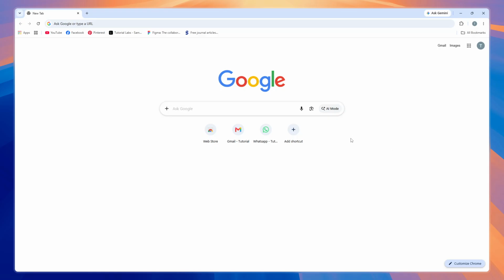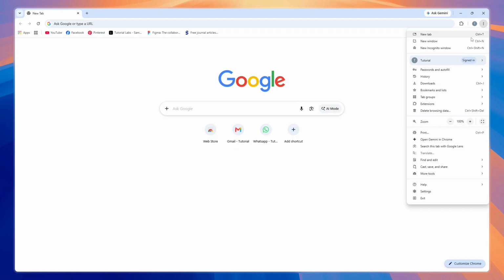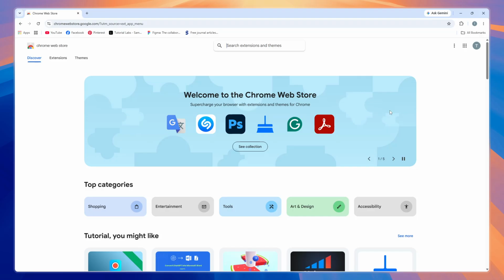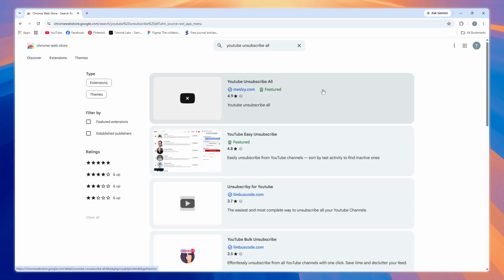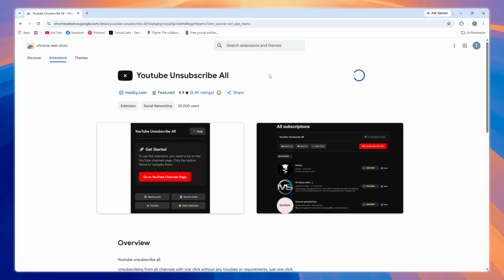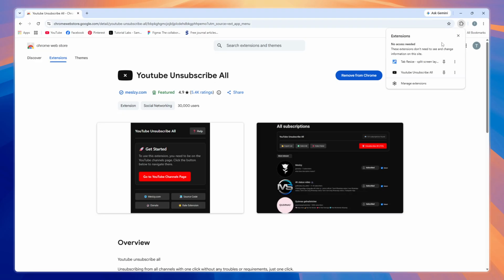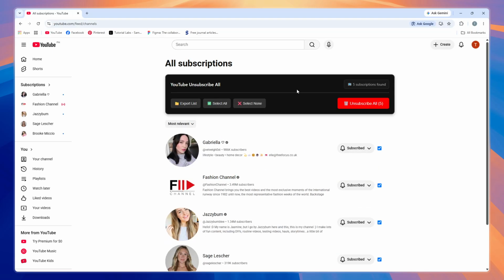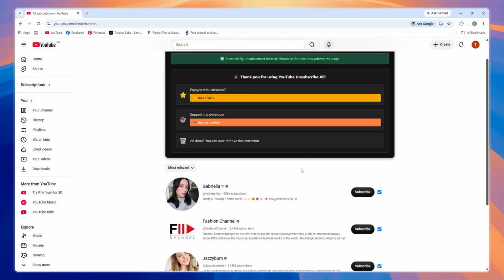How To Unsubscribe All YouTube Channels In One Click Using A Google Chrome Extension | Tutorial 2026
By the end of this video, you’ll know how to unsubscribe all YouTube channels, unsubscribe multiple YouTube channels easily, bulk unsubscribe YouTube channels chrome extension, remove all YouTube subscriptions at once, Google Chrome extension to unsubscribe YouTube, tutorial unsubscribe many YouTube channels fast, stop following all YouTube channels quickly, delete all YouTube channel subscriptions single click, manage YouTube subscriptions bulk removal tool, YouTube channel unsubscribe extension guide, how to mass unsubscribe YouTube channels, one click unsubscribe all YouTube channels tool